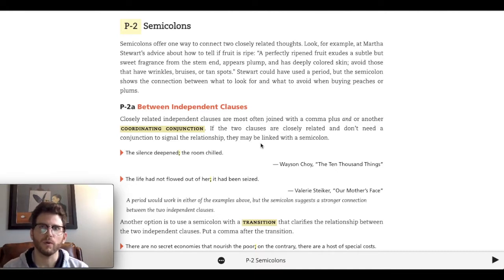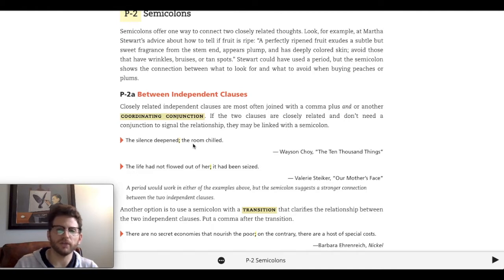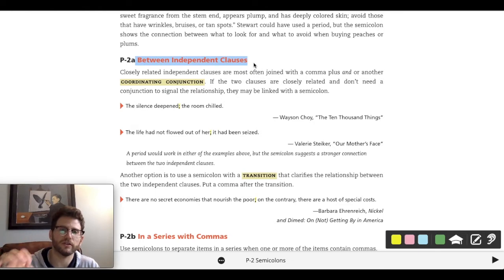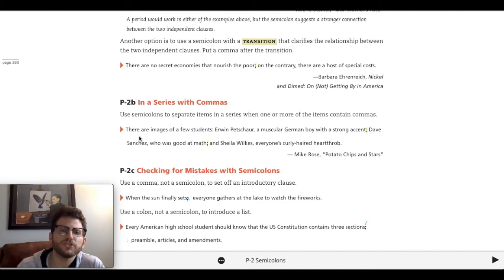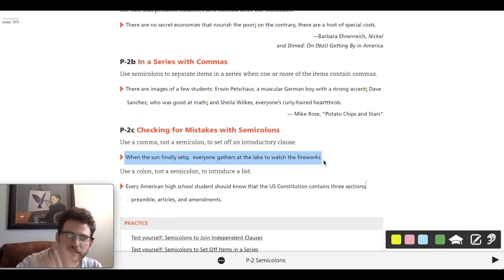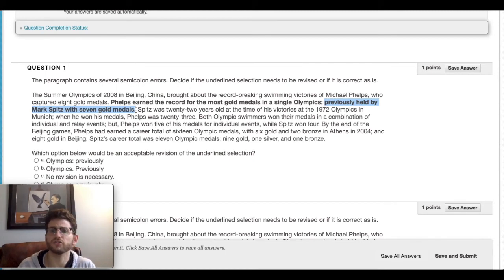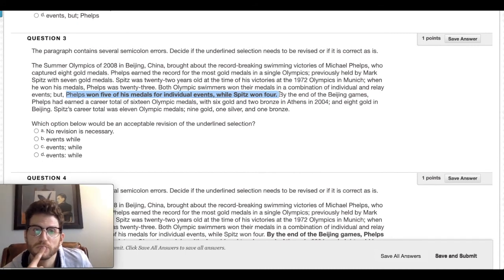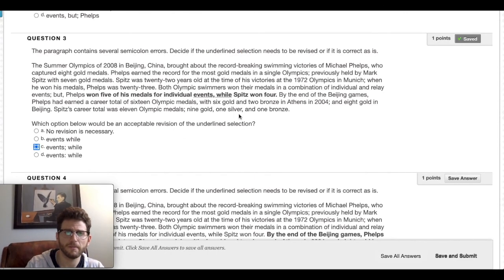GRAMMAR LESSON: Semicolons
In this video, I discuss the function and placement of semicolons in a sentence.